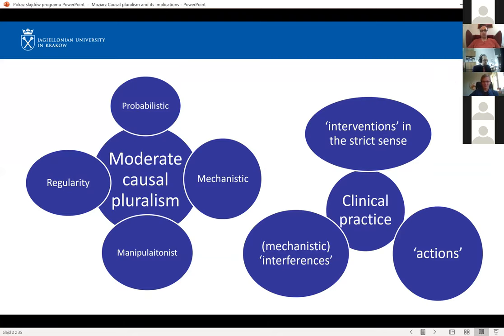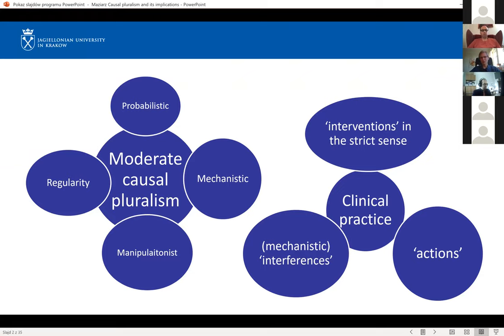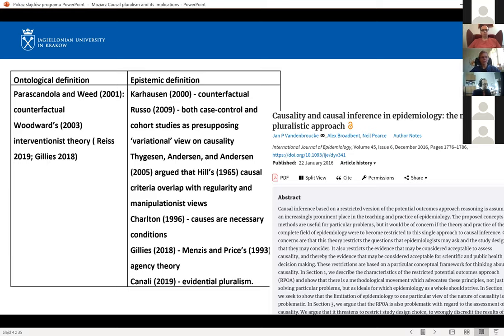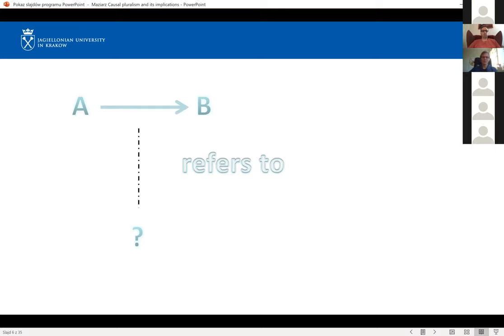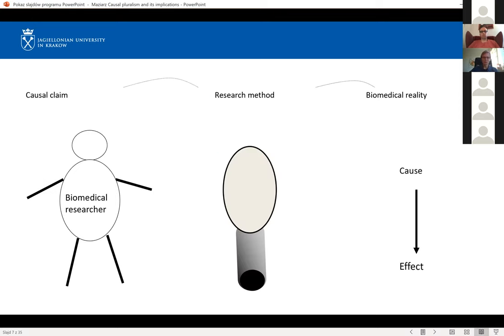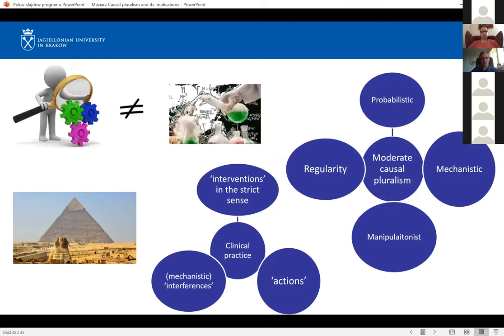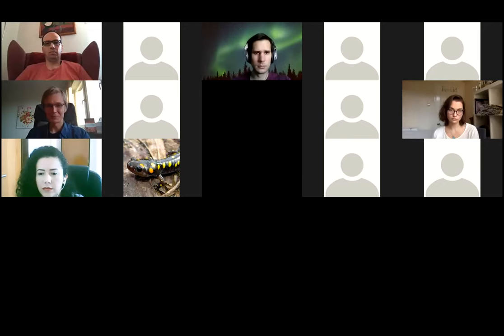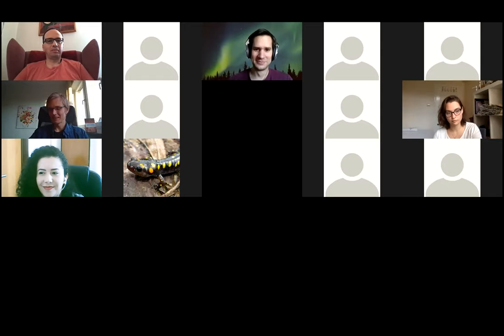Mariusz Maziarz: Causal pluralism in medicine and its implications for clinical practice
Mariusz Maziarz (Interdisciplinary Centre for Ethics & Institute of Philosophy, Jagiellonian University)
Event: Conceptual and Methodological Aspects of Biomedical Research
Dates: 28-30 October 2020

Organized by the Department of Analytic Philosophy, Institute of Philosophy, Czech Academy of Sciences.